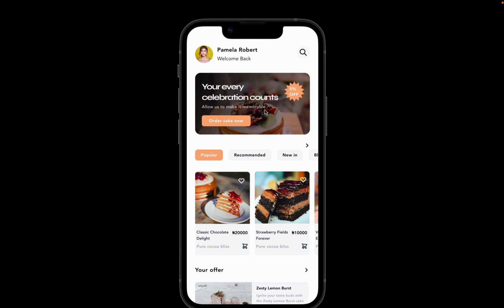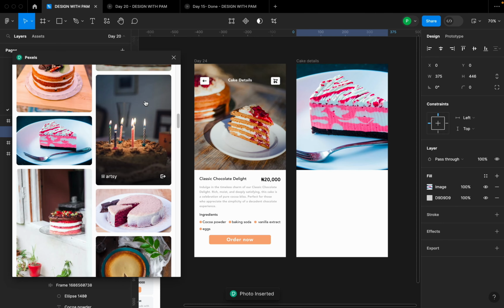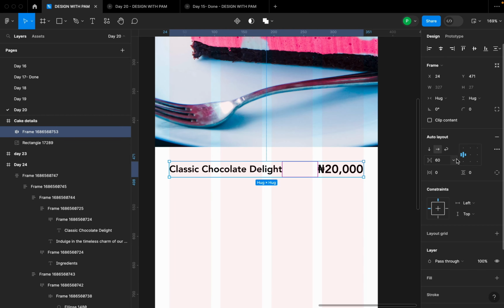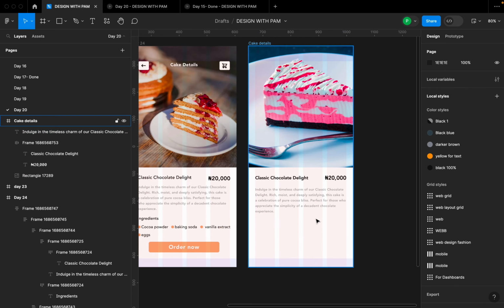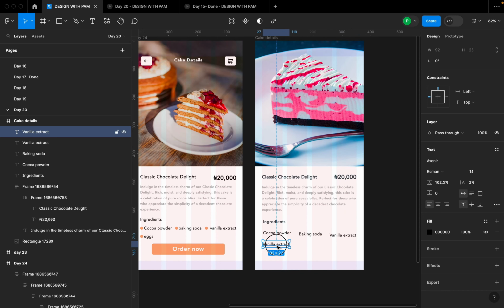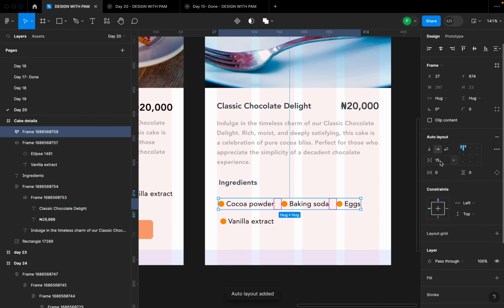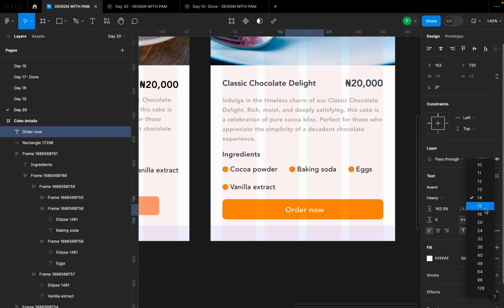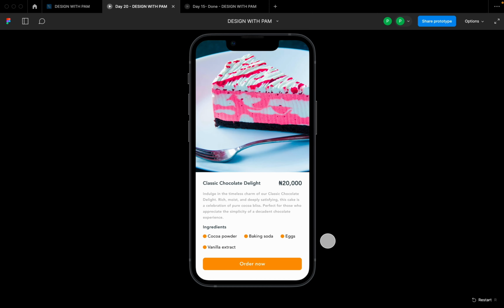Figma Tutorial 2024 || How to Design a Mobile app Product Details Page UIUX DESIGN IN FIGMA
Figma Mobile App Design Tutorial ||  Design a Product Details Page

Today I will be showing you a step by step guide on how to design a mobile app in Figma. We will be designing product details page of a cake company. Previously we designed the product listing page
(Link to watch tutorial of the app for the cake company, today we are designing the view for when a user clicks on a cake card, it displays the cake and the details with a call to action button to buy.

I have a team of designers ready to level up your company's UX Experience. My registered company is called "Hello Dreams"